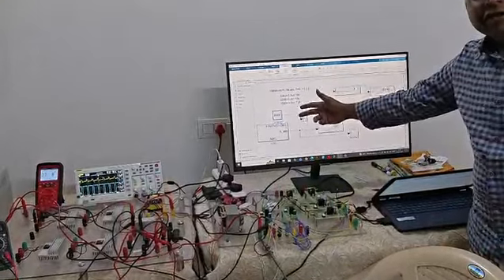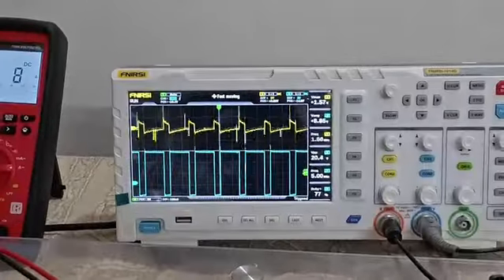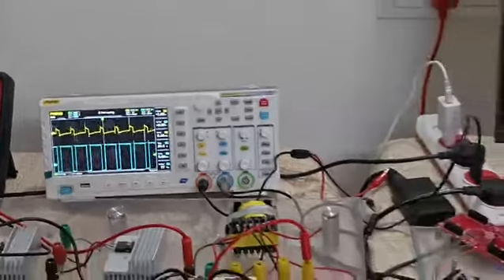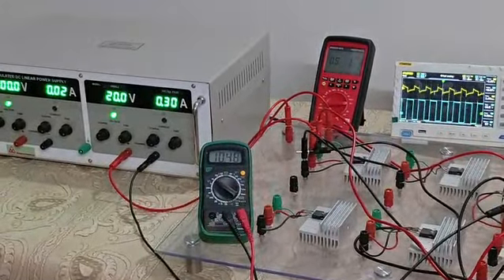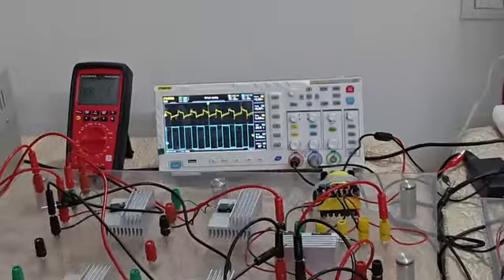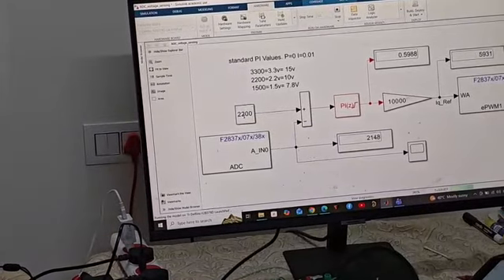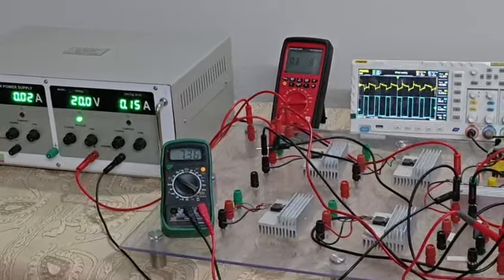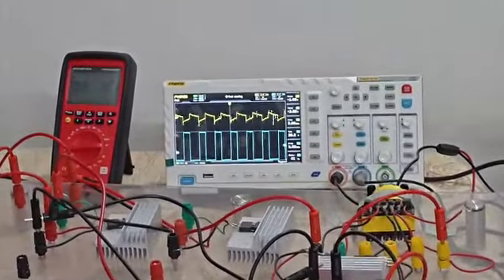Closed Loop Control of Buck Converter using DSPF28379D WITH SIMULINK BLOCK SETS-PART-2